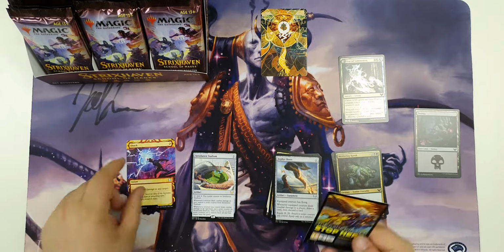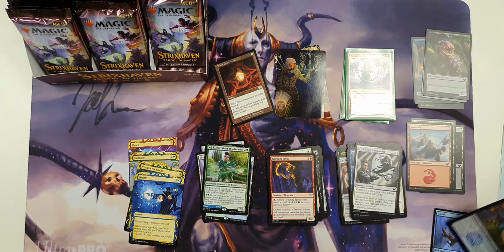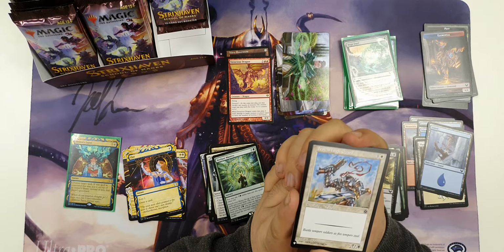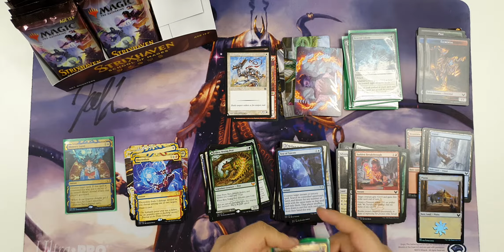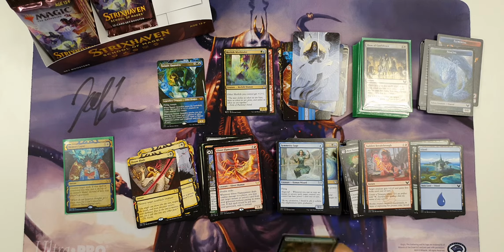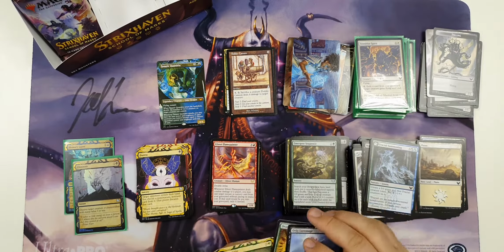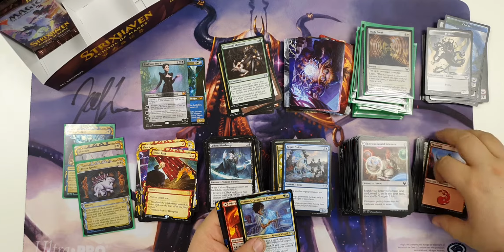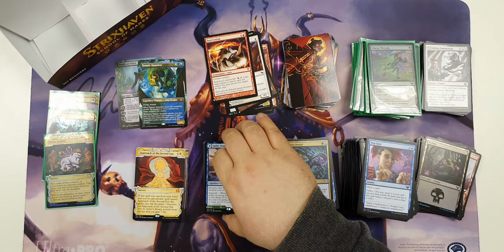Strixhaven School of Mages Set Booster Box Opening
Strixhaven School of Mages Set Booster Box Opening with Dave from gamersworld.ie. Dave discusses the contents of a set booster box and the flavour and value of the set.